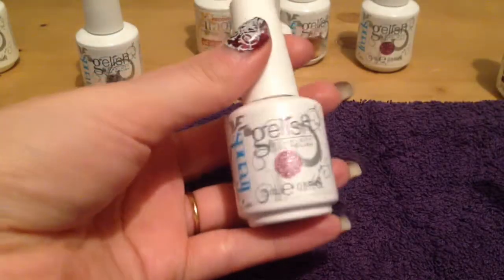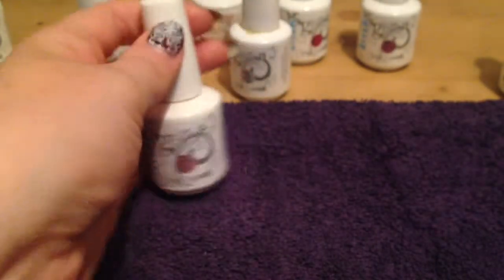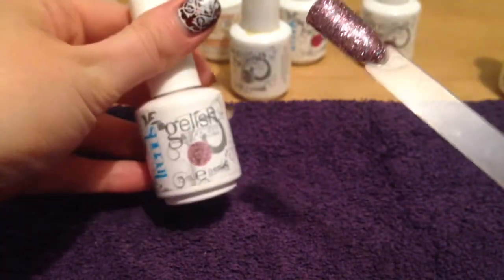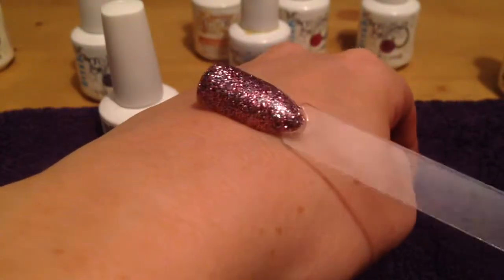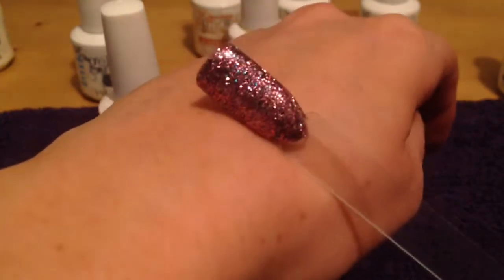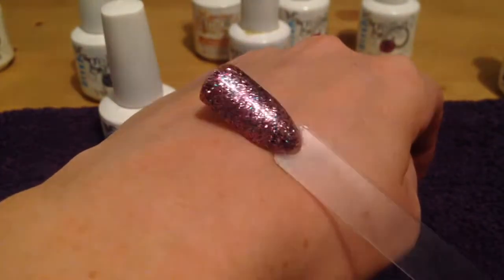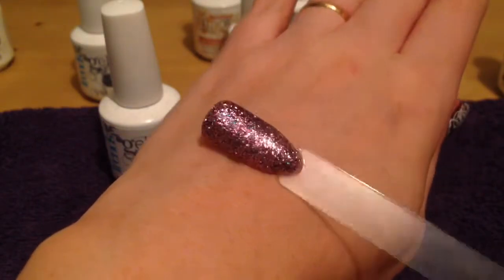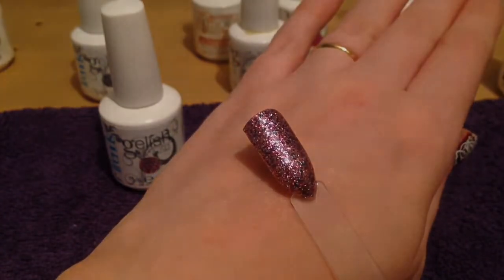Gelish swatch sweet 16 trends collection baby pink glitter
Gelish swatch in sweet 16